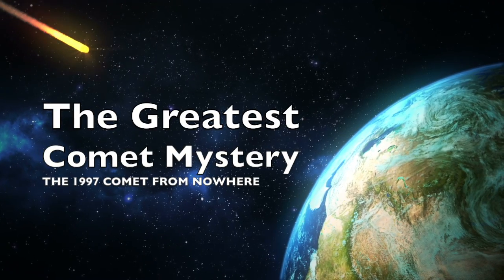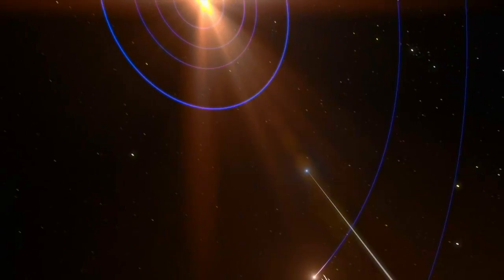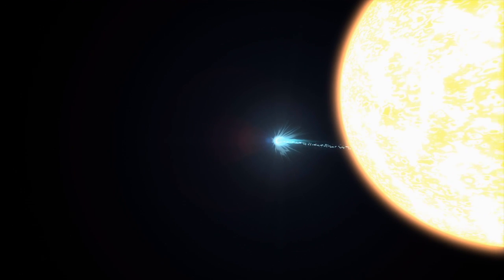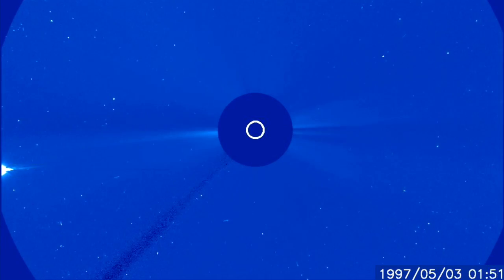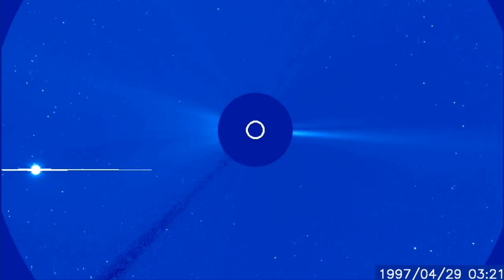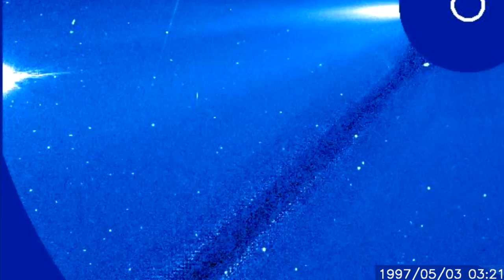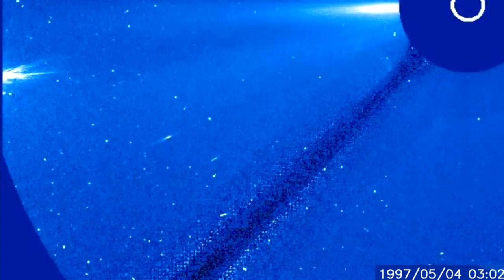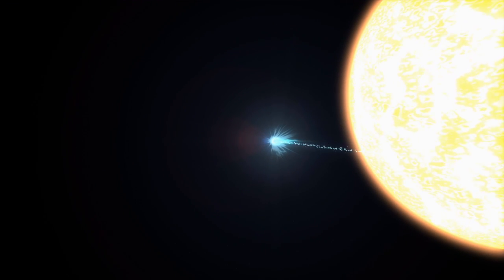The Greatest Comet Mystery | The 1997 Comet from Nowhere